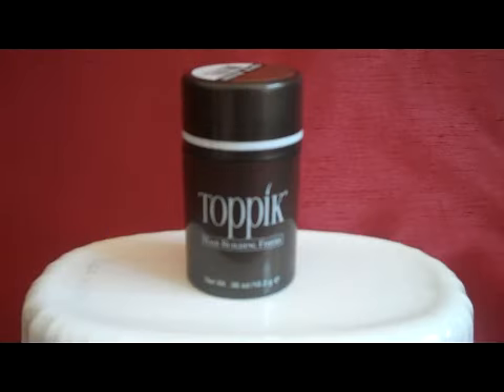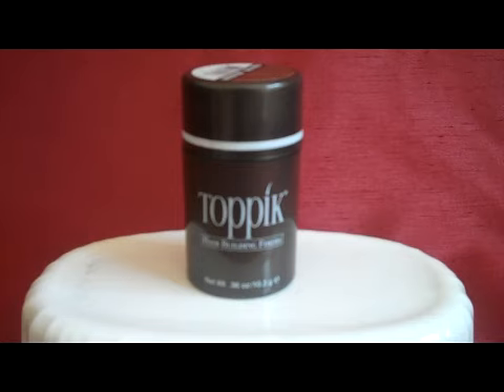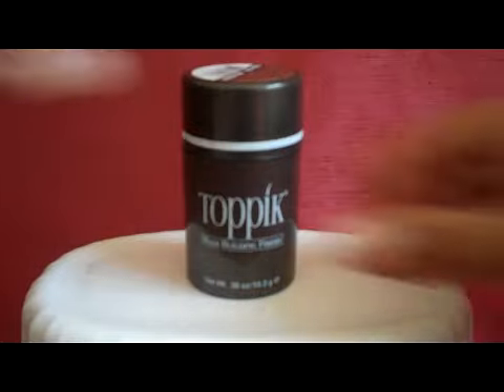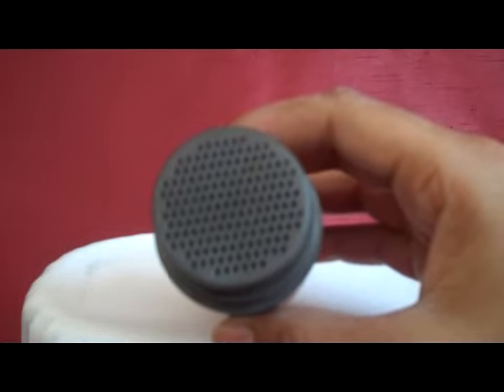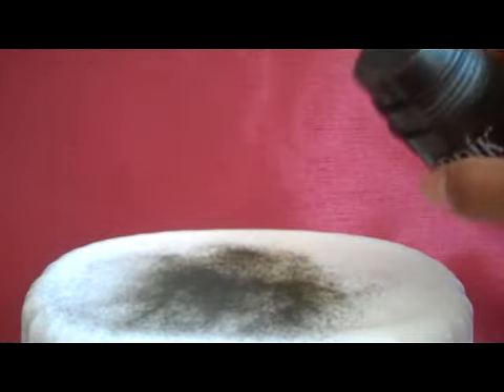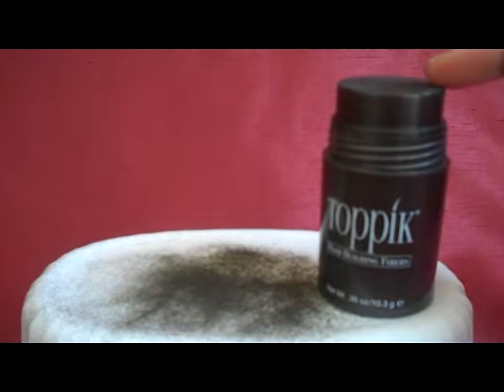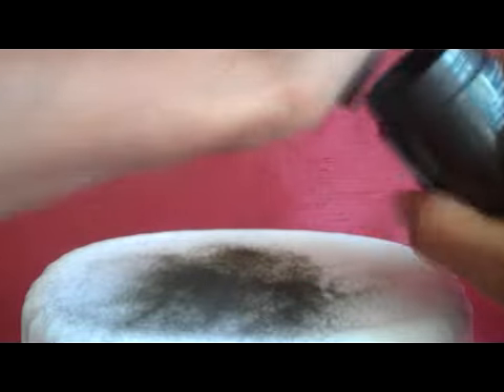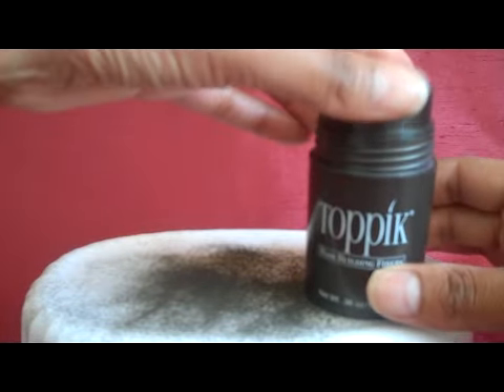Toppik Hair Building Fibers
Toppik All Natural Hair Building Fibers, . This video will give you all of the details of the Toppik Hair Building Fibers for thinning hair. Listen to StyleBell.com's expert on everything hair. Learn more and read reviews about the Toppik Hair Building Fibers